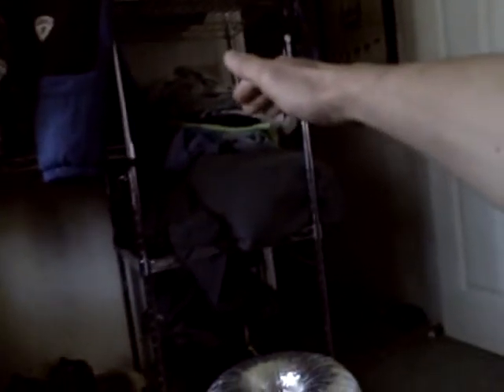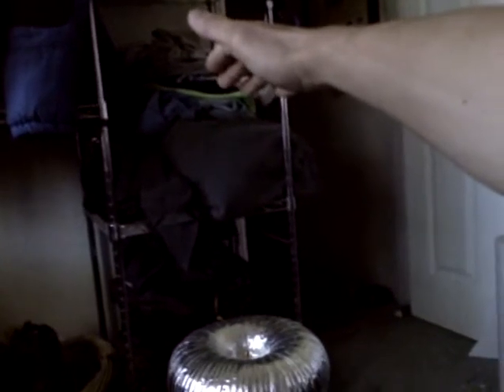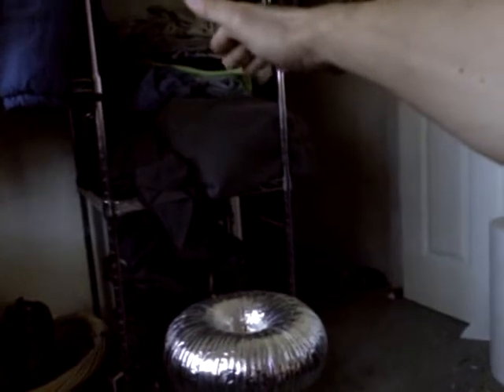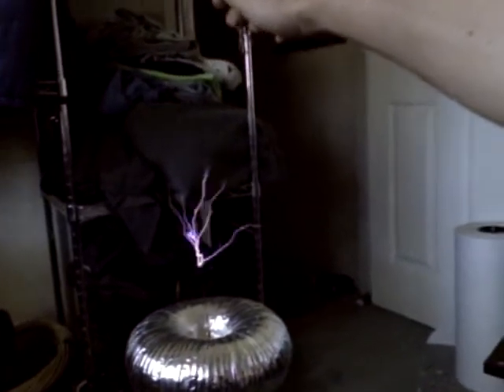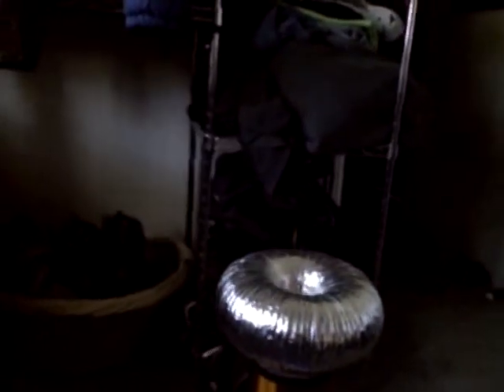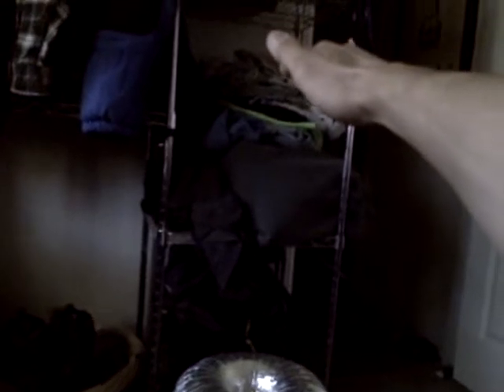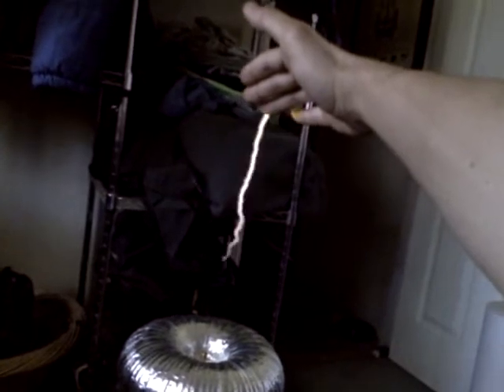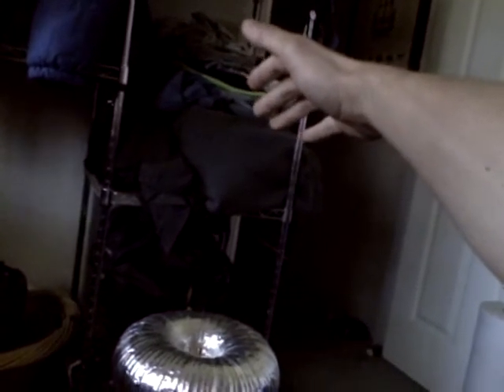Touching the sparks QCW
QCW working with a AC ramping bus supply